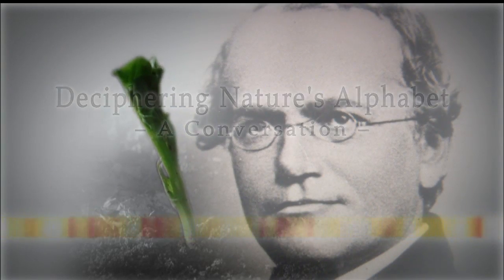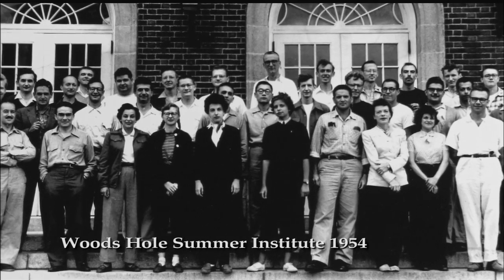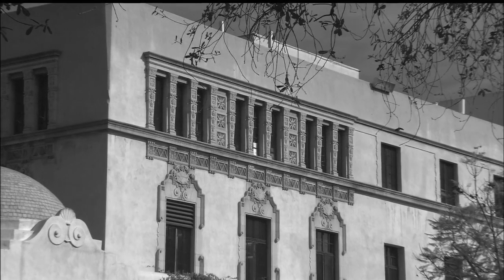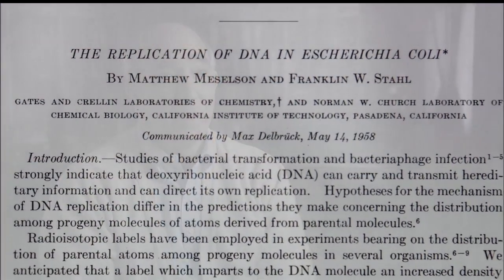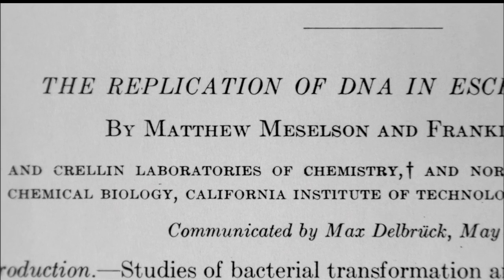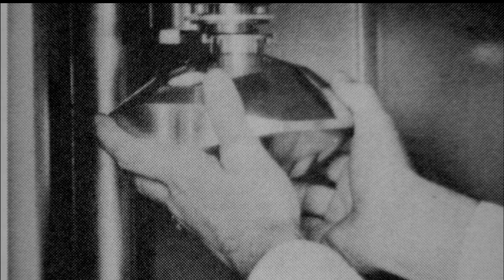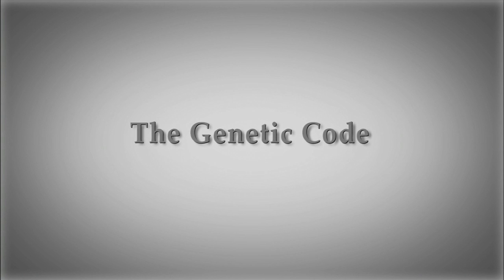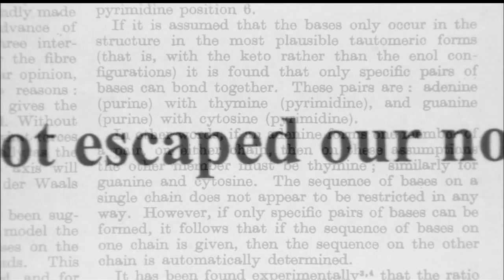Deciphering Nature's Alphabet - 1. How Does DNA Work?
This film describes the discovery of the mechanisms by which DNA works in the cell. Topics include; how does it carry out the two essential functions of a genetic molecule: replication so genetic information can be transmitted to the next generation and the central dogma, how does DNA control the production of proteins. Key interviews: Sydney Brenner and Matthew Meselson.

On the occasion of the 50th anniversary of the discovery of DNA, State of the Art, Inc. (SOTA) developed this film for the National Human Genome Research Institute.  The film was screened as interstitial material, bracketed by lectures from key scientists at the Scientific Symposium on April 14-15, 2003.